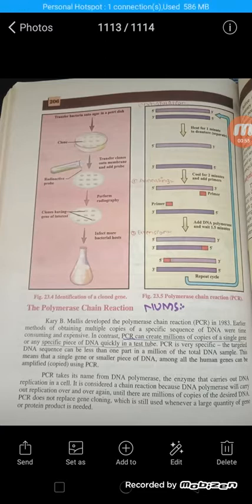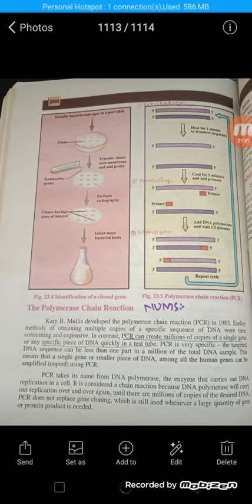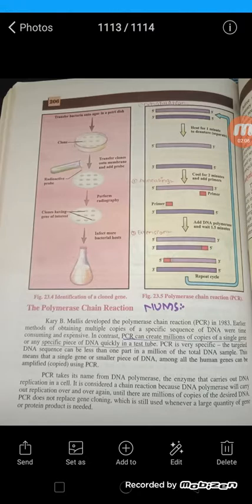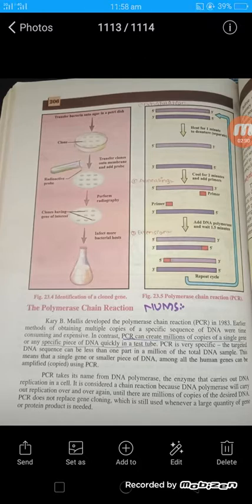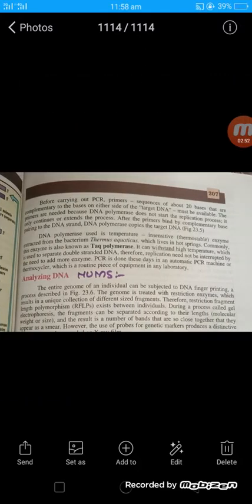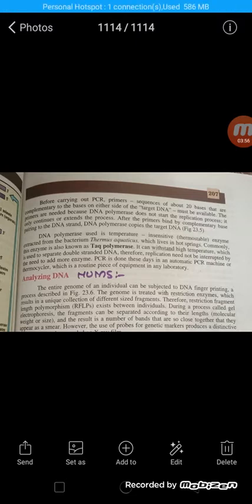PCR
Bio 2nd yr